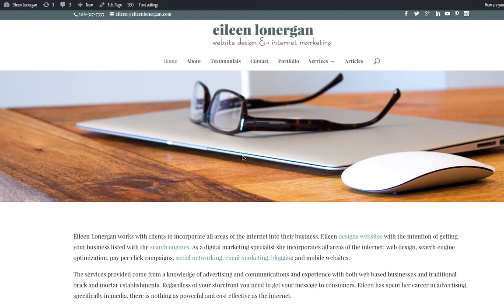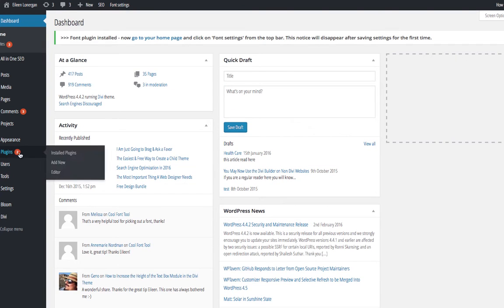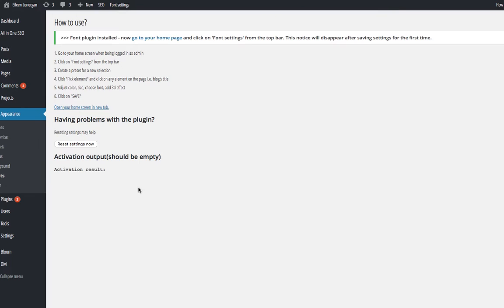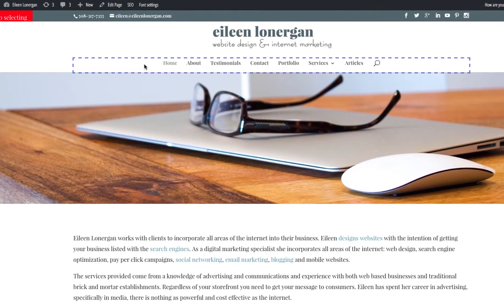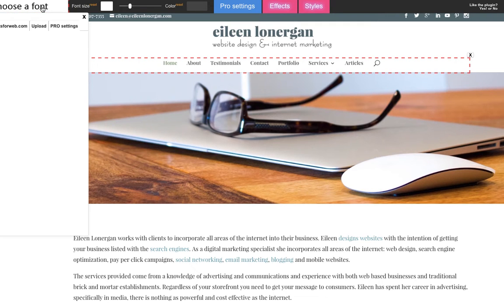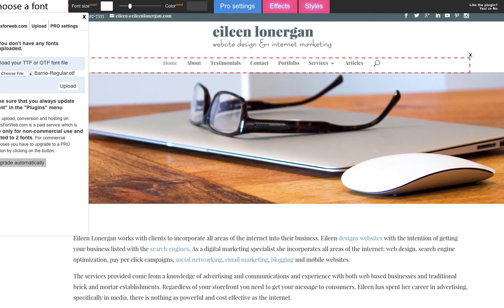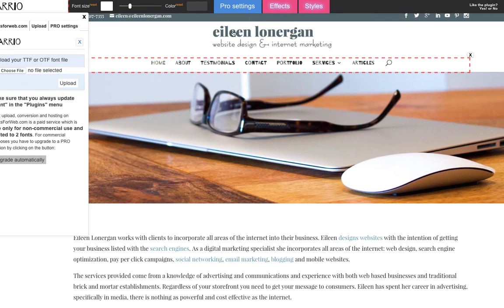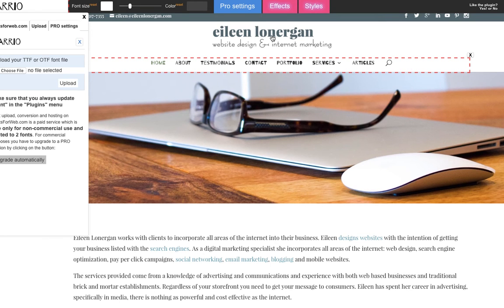How to use the plugin Font for Custom Fonts on your WordPress website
Looking to customize your website design?  Easily add fonts into specific areas of your website to give a custom look.  In this tutorial we show you how to use the plugin Font to achieve the look.

Elegant Marketplace is home to premium child themes, plugins and tutorials for the Divi theme for WordPress.